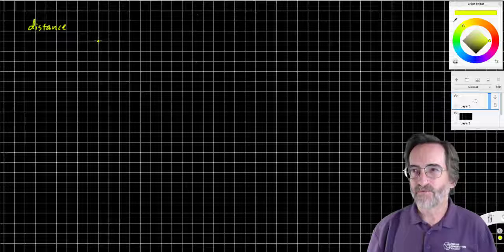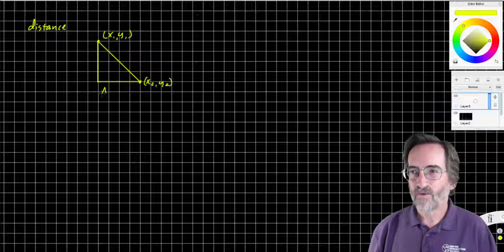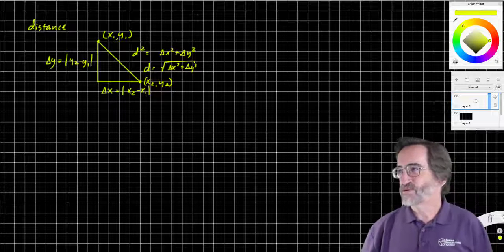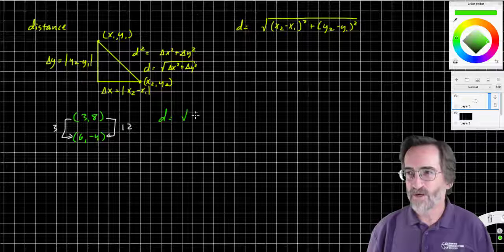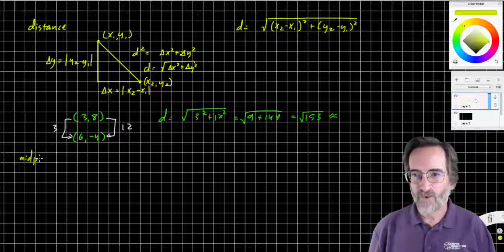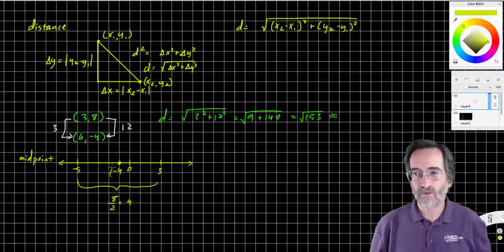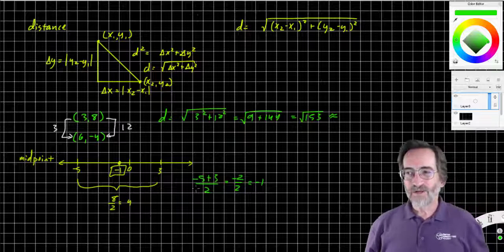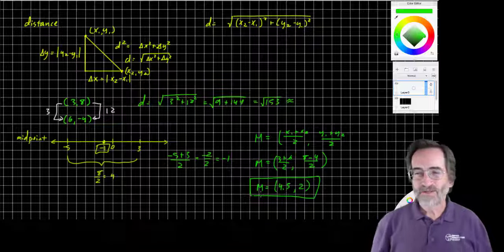PreCalculus A Unit 6 Lesson 1